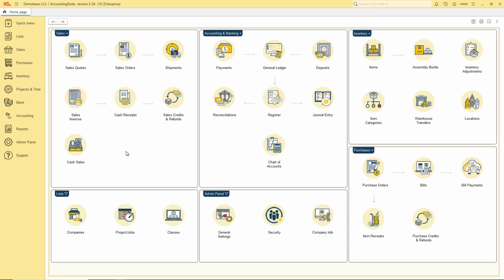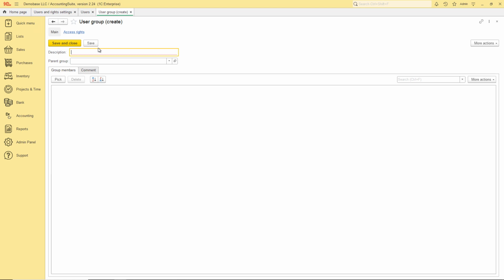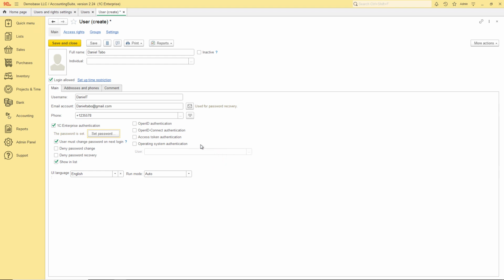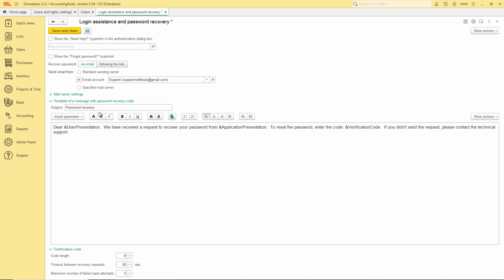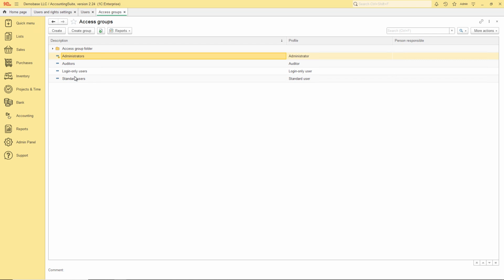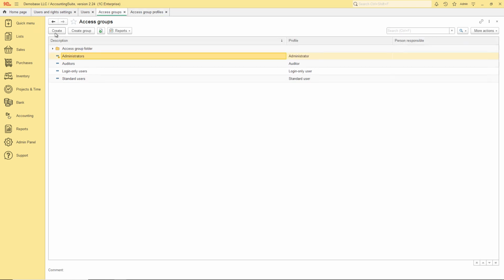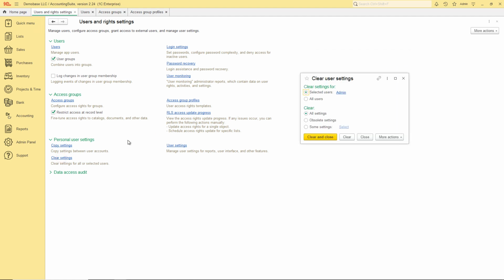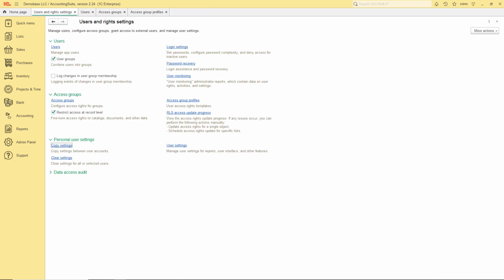Security settings in AccountingSuite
The administrator has the ability to manage a list of users working with the application, configure their access rights, and monitor their activities. User management is handled in the Users list, which can be grouped, for example, by company departments.